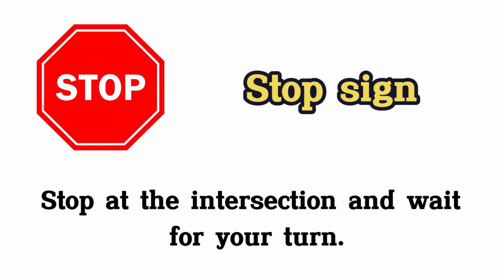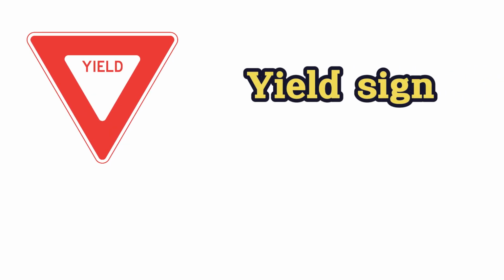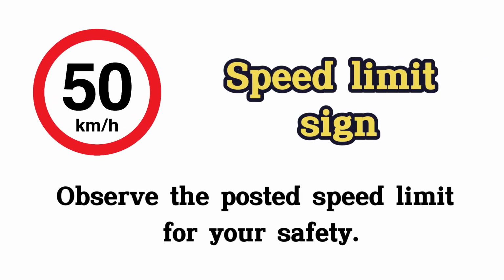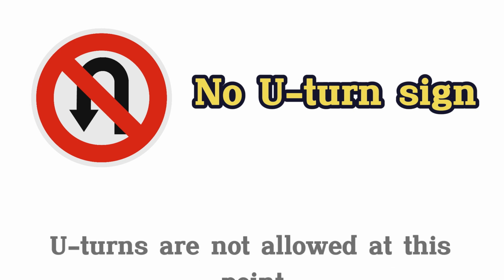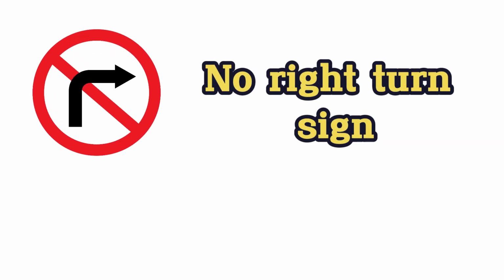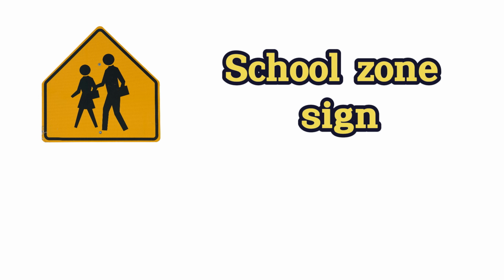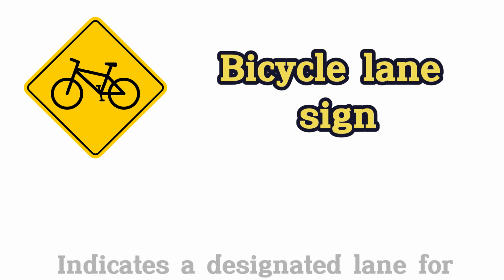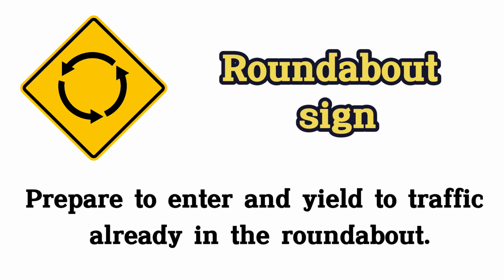English Vocabulary: Don't Drive Without Knowing These English Road Signs | English for Beginners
In this video, you will learn traffic signs and their essential meanings. We cover the most common road signs vocabulary you need to know, which is perfect if you are studying for your traffic signs for driving test. Improve your English vocabulary and drive with confidence!

Boost your English Vocabulary: Traffic Signs | Road Signs | English with Sentences

Must-Know ROAD SIGNS: Boost your English Vocabulary | Quick & Easy Guide!